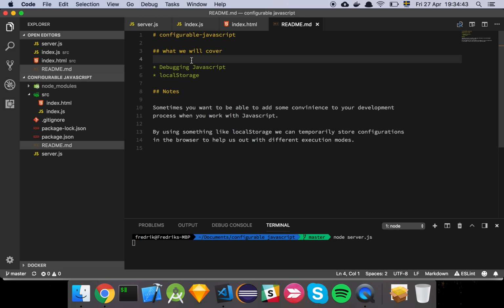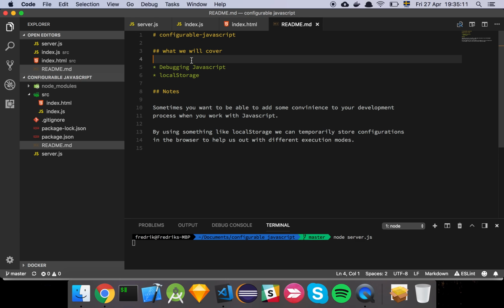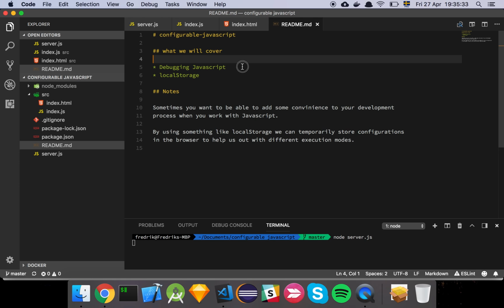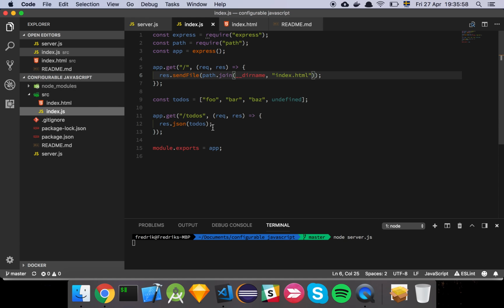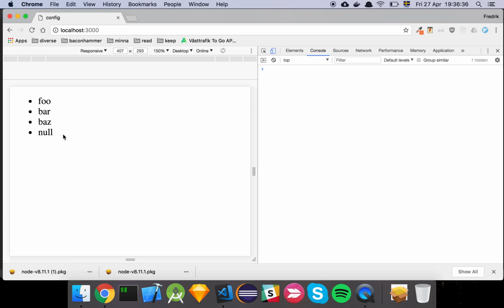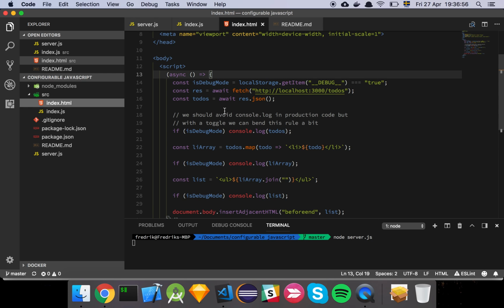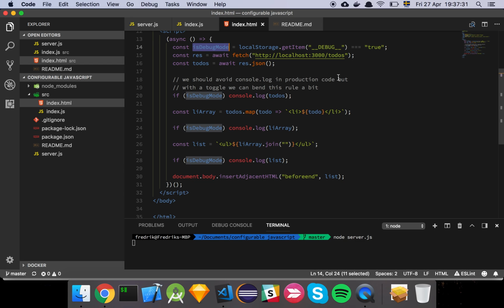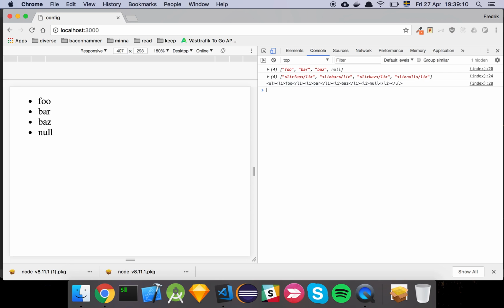Configurable Javascript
In "Configurable Javascript" I share a tip that I like to use to debug my Javascript.